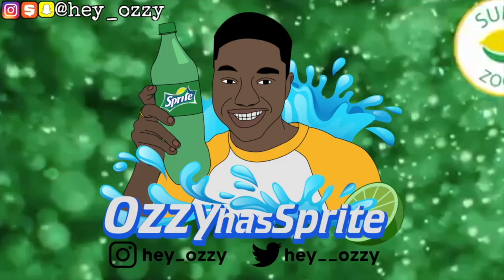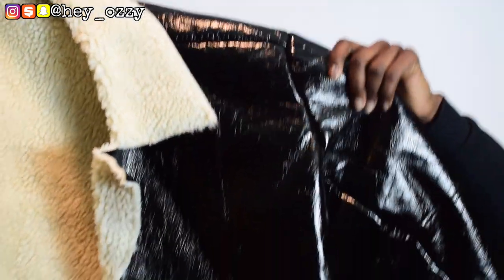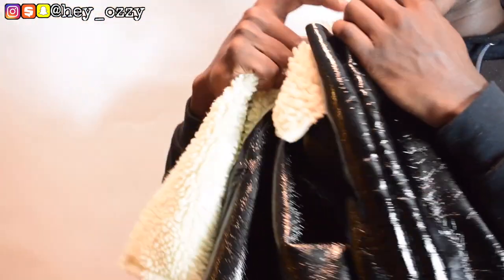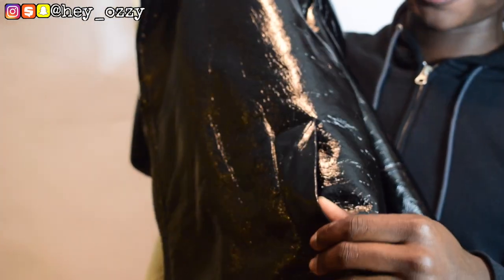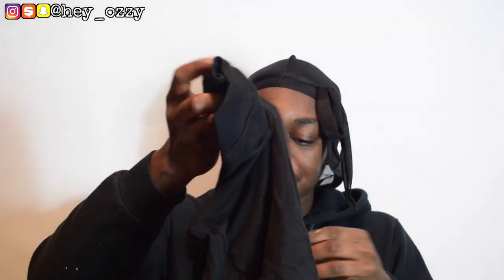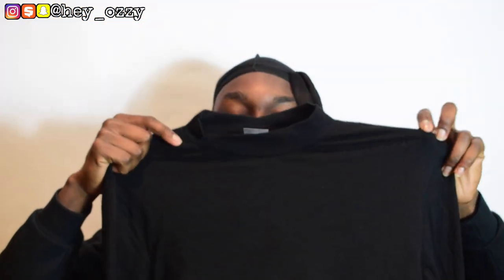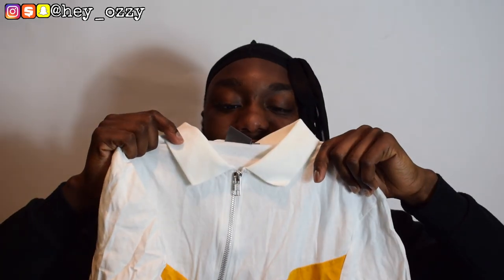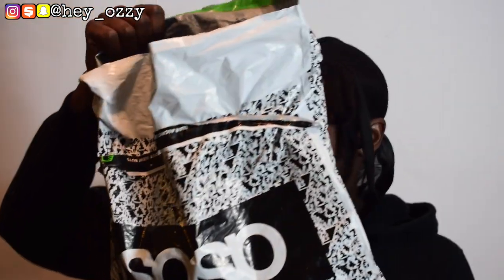ASOS Oversized Faux Shearling Leather Jacket Review + HUGE ASOS HAUL